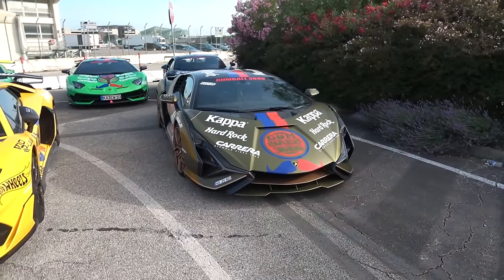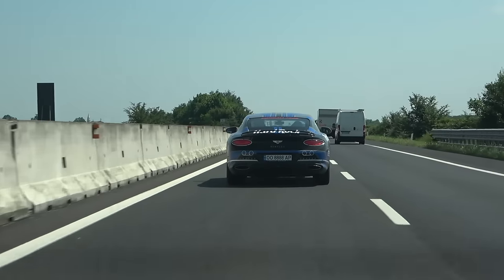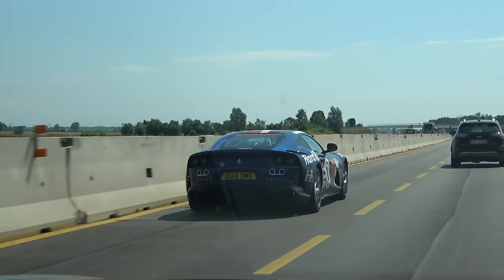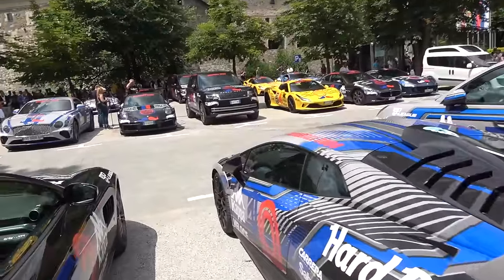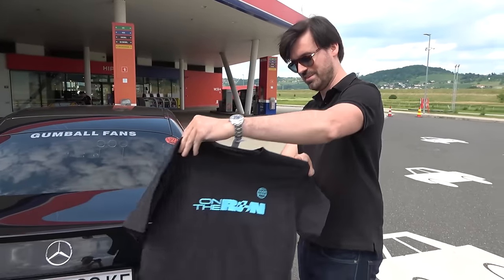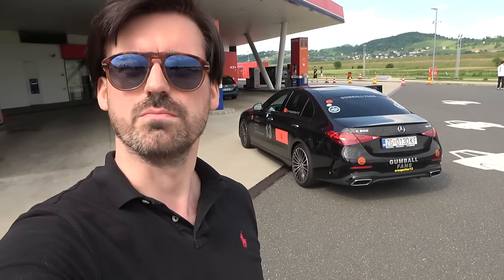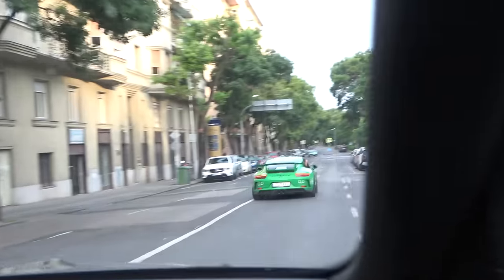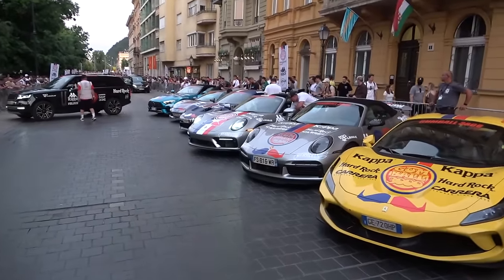GUMBALL 3000 2023 - CRAZY drive from VENICE to BUDAPEST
Gumball 3000 has arrived in Europe again! I will be following the Gumballers from Venice to the finish line in Porto Montenegro, and in this video you can see the crazy day & drive from Venice to Budapest via Ljubljana.